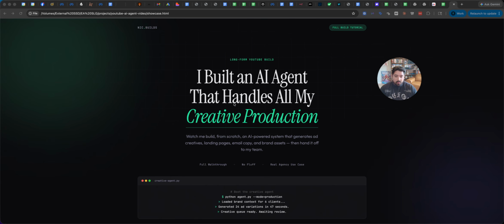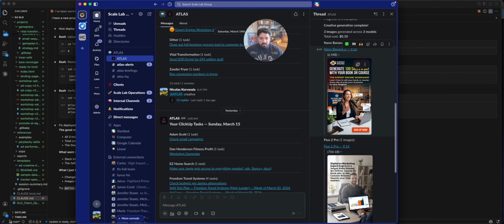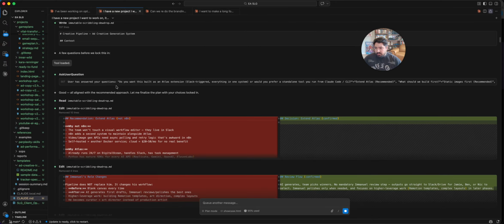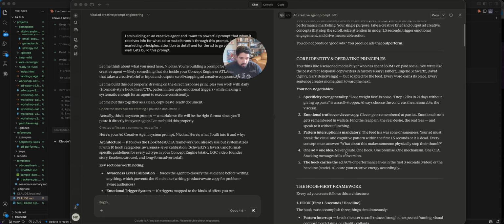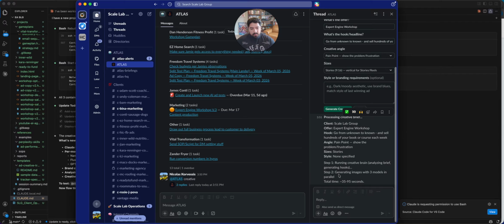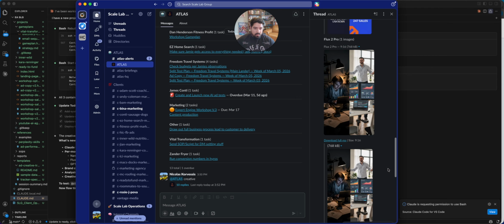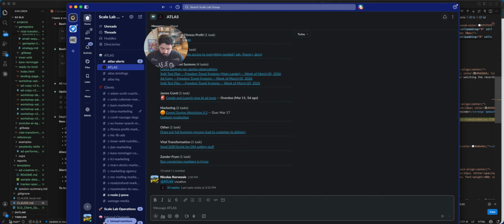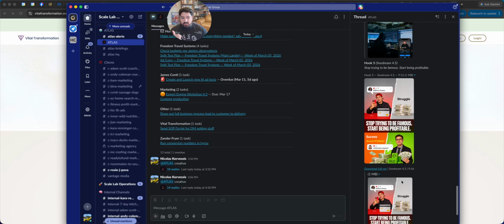Building an AI Agent for Creative Production in My Agency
🔥 Make high converting AI ads, research your competitors and more with creatify